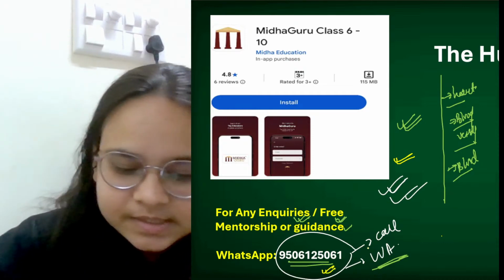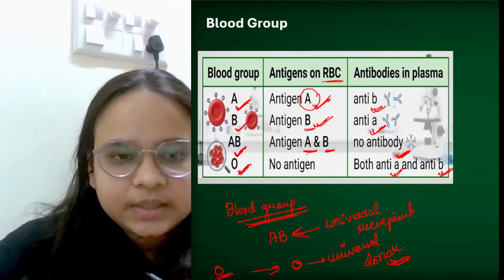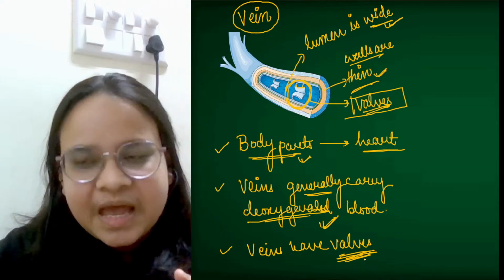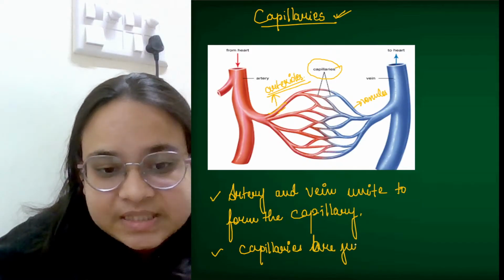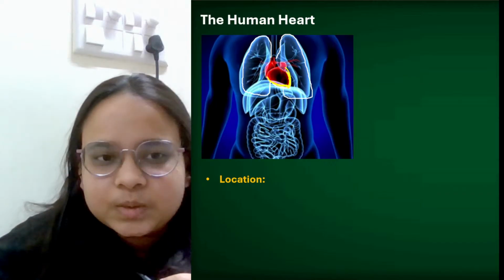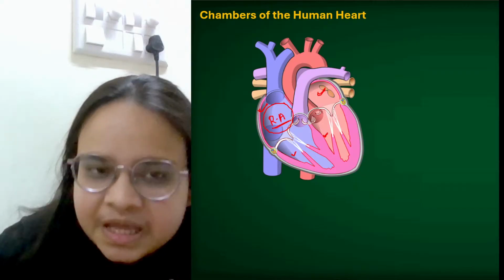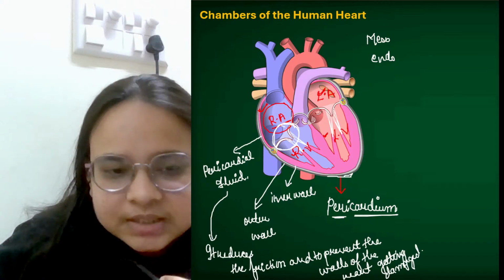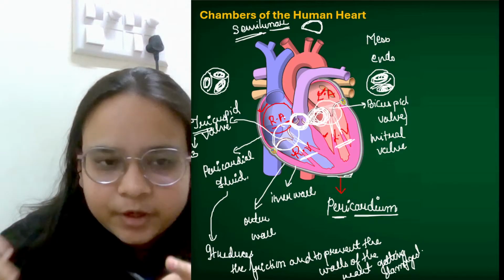The Human Circulatory System (Part: 4) | 10 ICSE BIOLOGY | (Session 2026 - 27)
Join this live class on The Human Circulatory System Part 3 for Class 10 ICSE Biology.

In this session, we will continue the chapter The Human Circulatory System in a simple, clear and exam-oriented way. Students will revise important concepts from the previous session and then study blood groups, Rh factor, blood vessels, their functions and key differences between them.

This class will help students understand important board-based concepts and prepare better for school exams, pre-boards and ICSE board exams.

Topics covered in this live class:

✅ Quick recap of Part 3
✅ Structure & anatomy of Heart
✅ Functions of blood vessels
✅ Differences between arteries, veins and capillaries
✅ Diagram-based questions
✅ Important ICSE-based questions

This live class is perfect for Class 10 ICSE students who want to strengthen their Biology concepts and revise the chapter confidently.